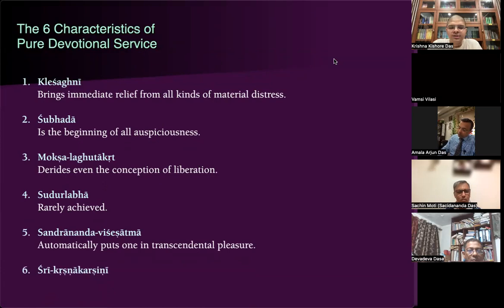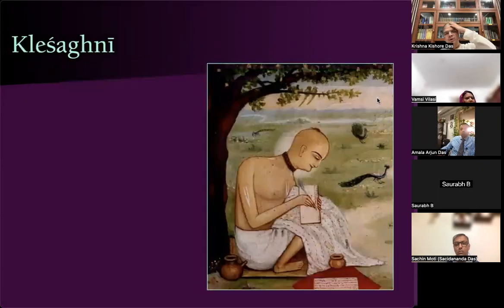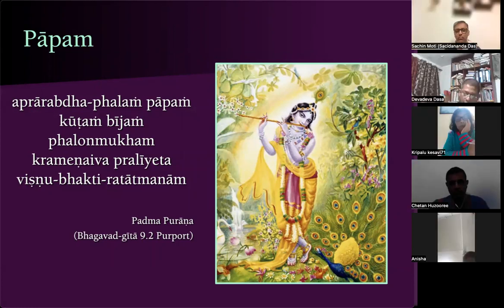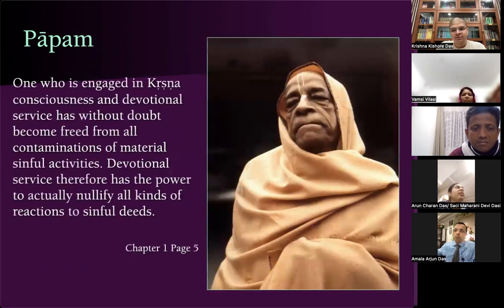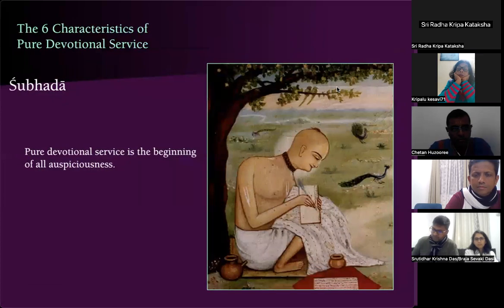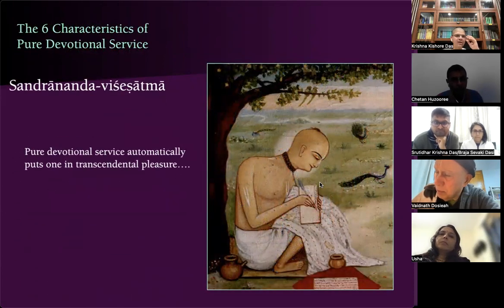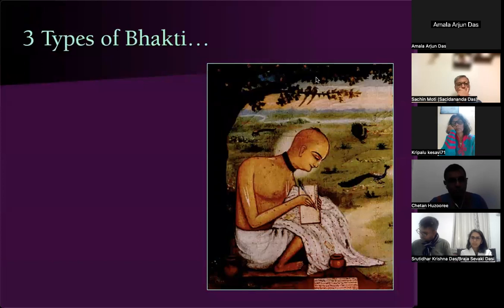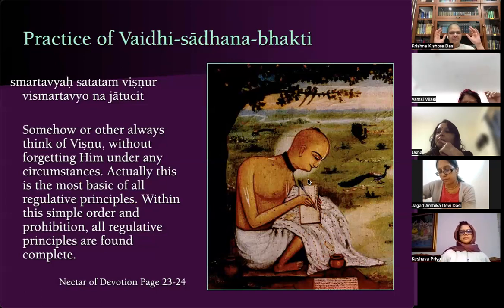Bhakti Sastri - Unit 5 - Nectar of Devotion - Session 2 - Ujjain 1 Aug 2023